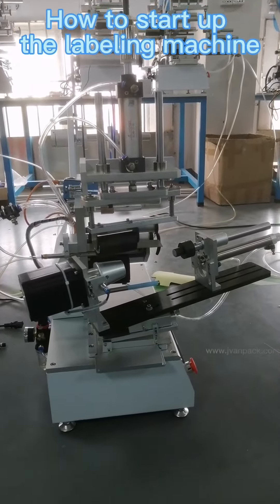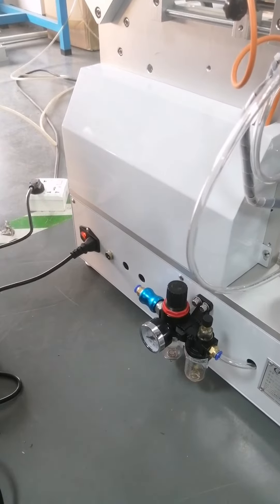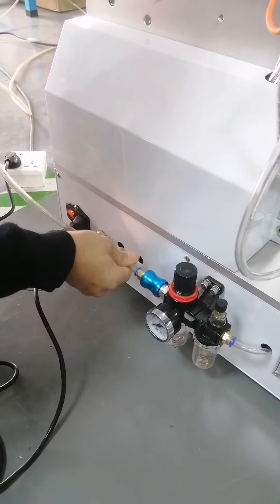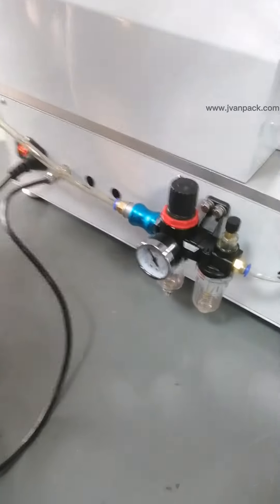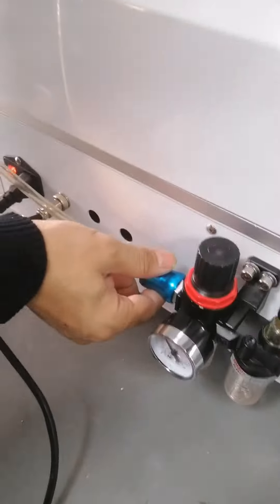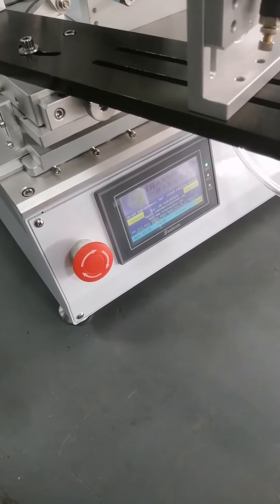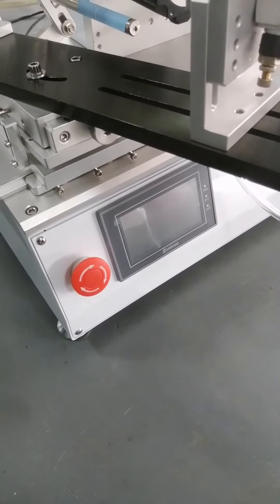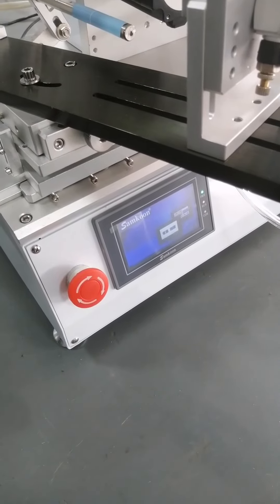How to use MT-805 Labeling Machine (step-1)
How to start up the labeling machine